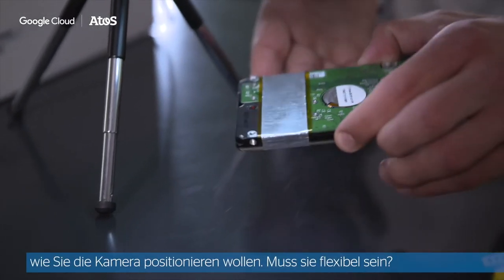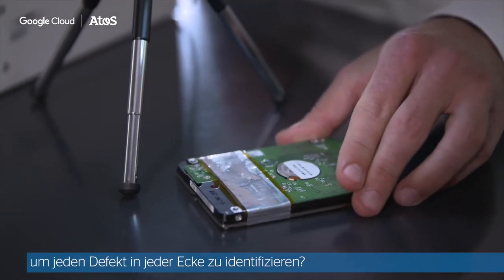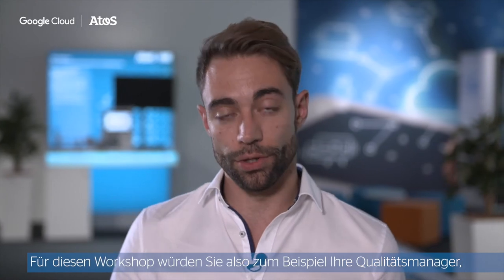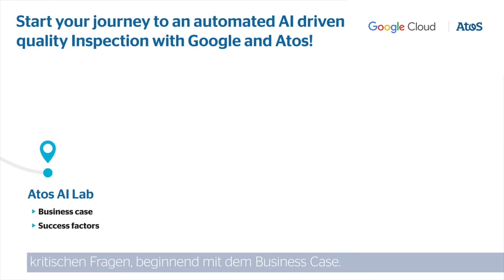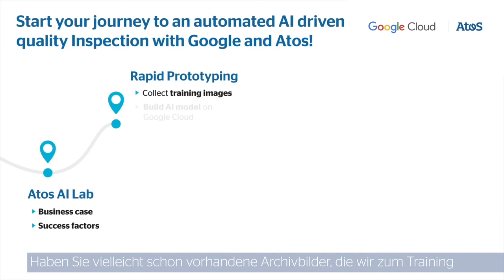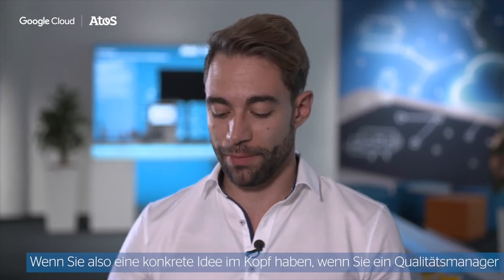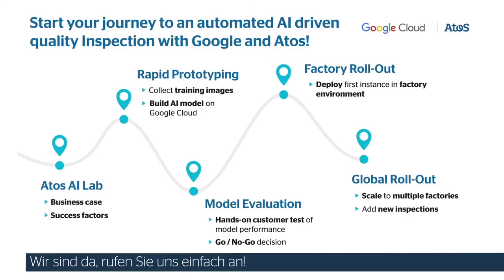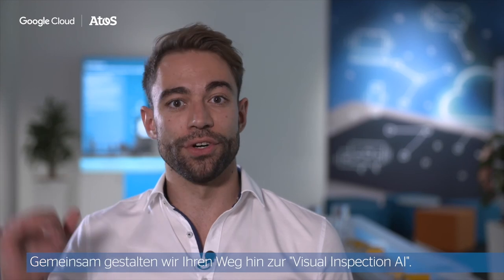Atos & Google Cloud Visual Inspection AI (Short version)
Discover your business impact with AI! Get to know Visual Inspection AI – a purpose built, market-leading framework for the no-code development of AI models enabling the automation of visual inspection processes – developed by Google and implemented by Atos.

Power Transformation begins with powerful partnerships:
The Atos & Google Cloud Alliance is established to empower seamless, customized transformations and deliver industry-specific solutions around the world.